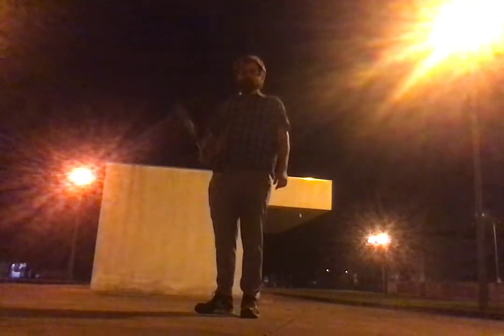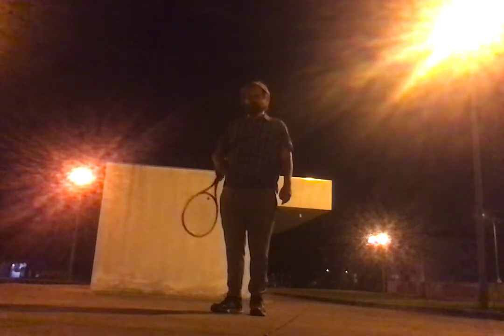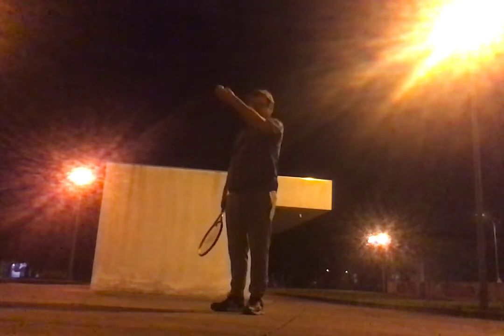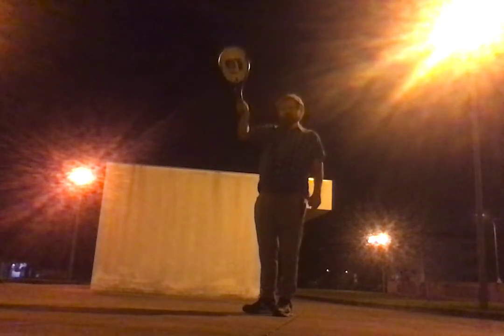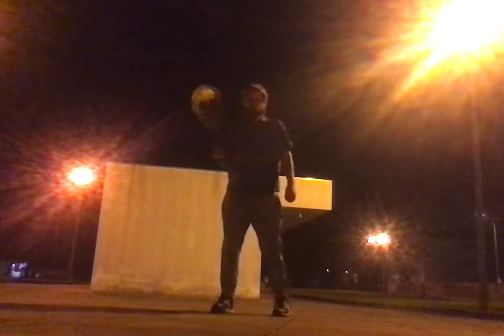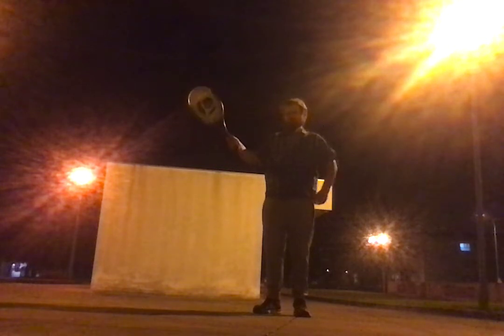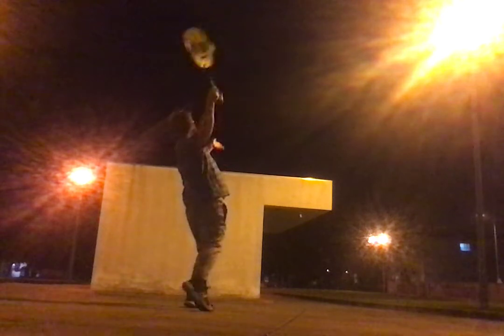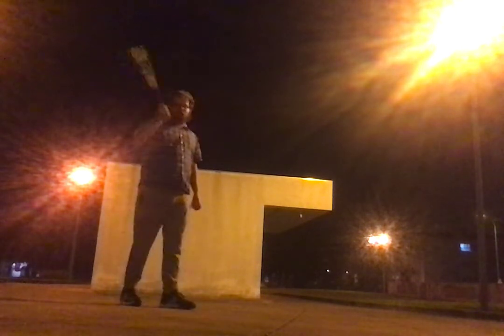Toss Variations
Changing the toss location while keeping the racket in the same orientation.